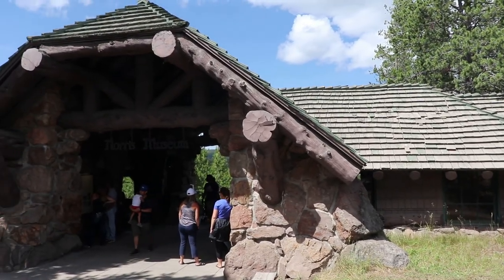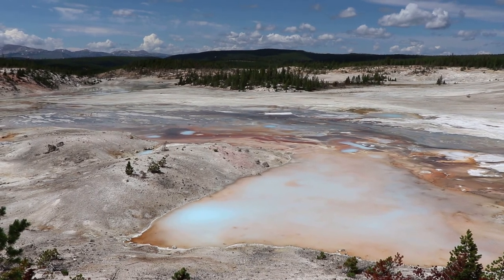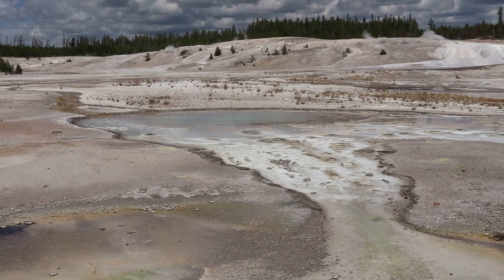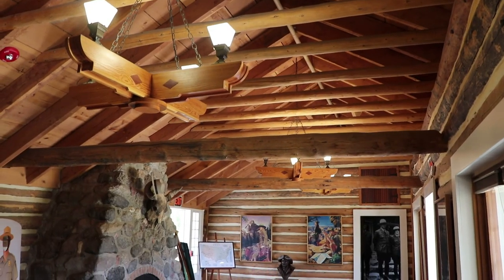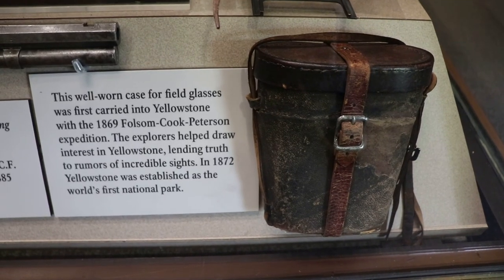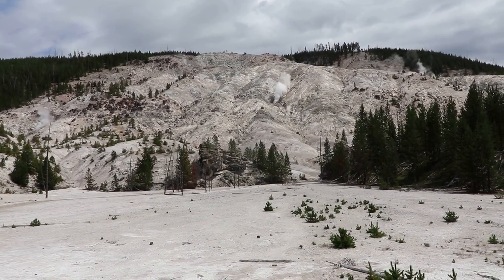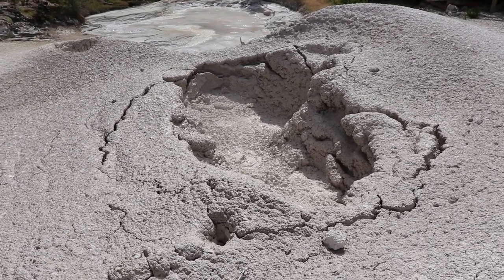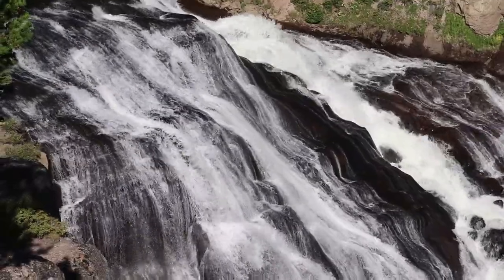Norris Geyser Basin, Museum of the National Park Ranger, Artists Paint Pots + More - Yellowstone NP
Norris Geyser Basin, Museum of the National Park Ranger, Roaring Mountain, Artists Paint Pots and Gibbon Falls in Yellowstone National Park, Wyoming.